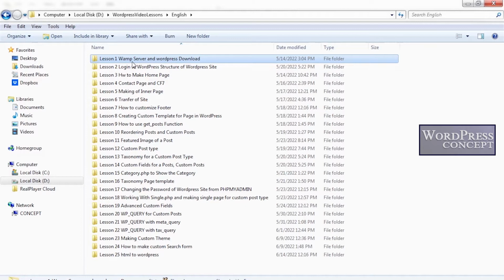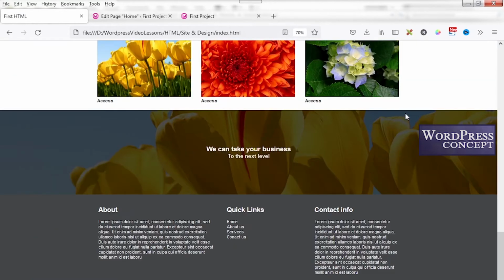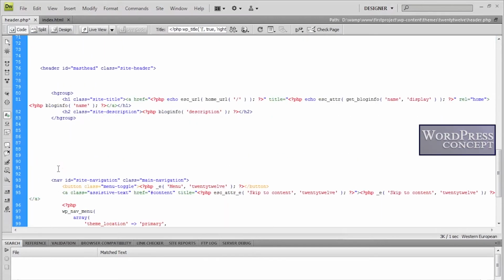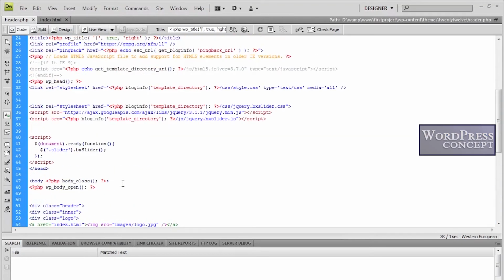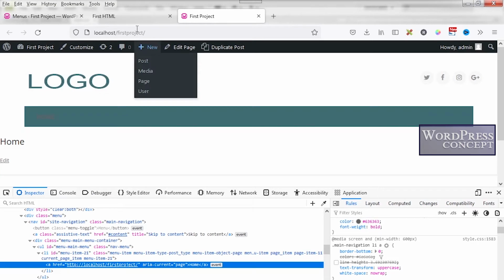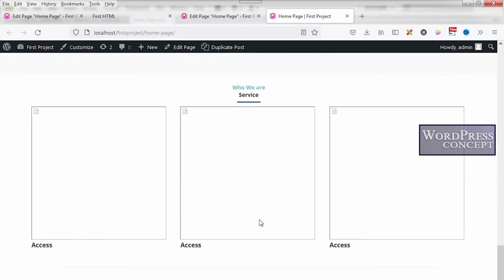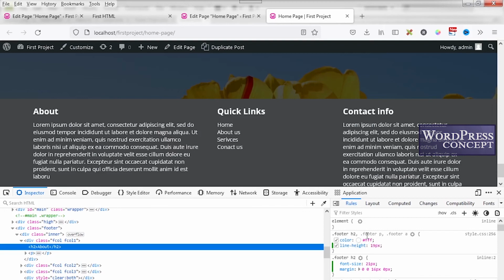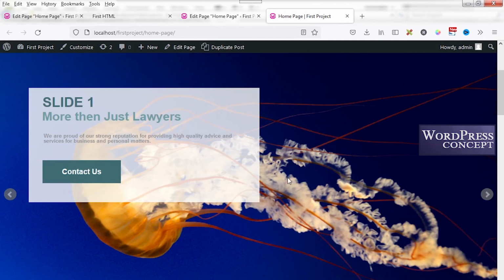English 25: How to convert HTML to Wordpress (Part 1)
In this video we have transferred html site to wordpress theme. this video describes various steps by which we can convert html to wordpress. Illustrated by Asad Ali Siddiqi